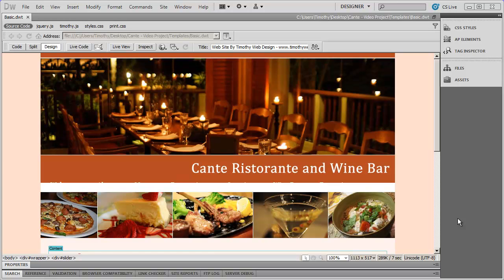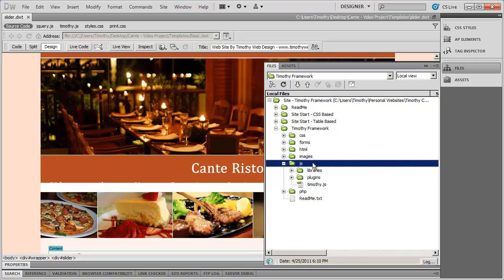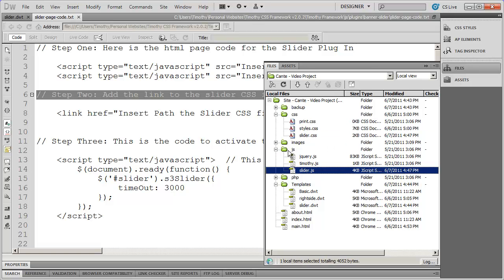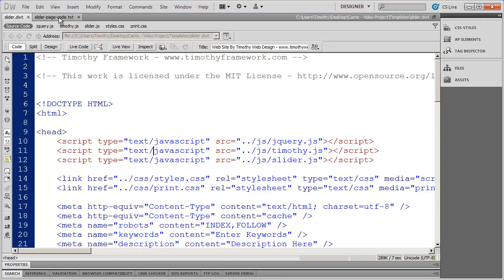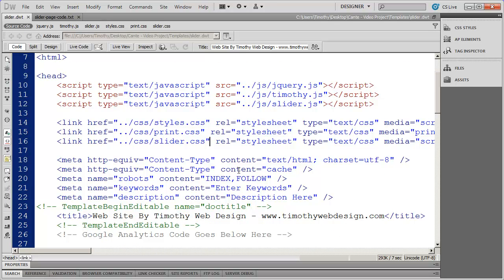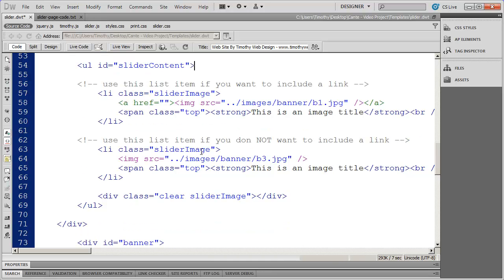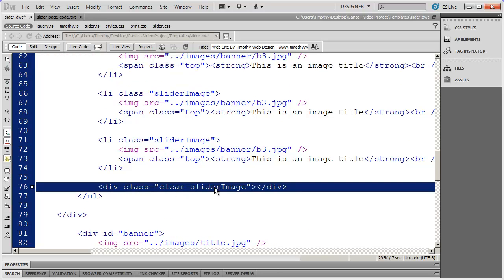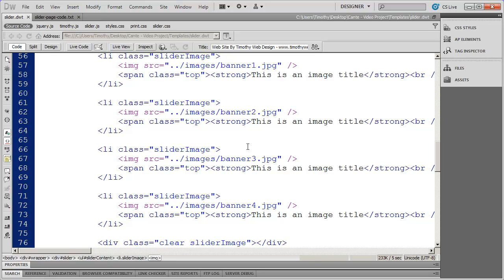38 - Introduction To Dreamweaver Tutorial (CS5)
In this Dreamweaver tutorial video we setup the third project template which contains a banner slider to create the fading rotation effect

If you would like to download this completed website along with the framework and resources used to create the site please

To receive our web designers discount from Godaddy on domains and webhosting, please